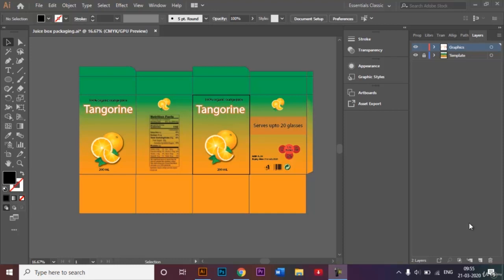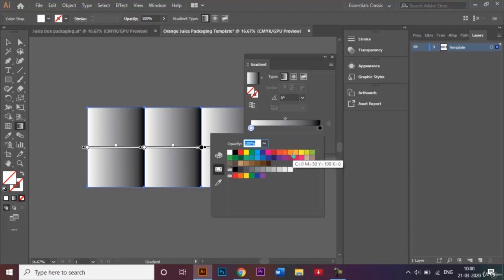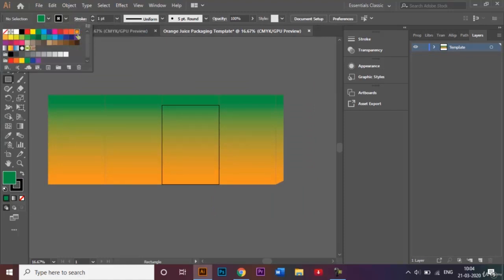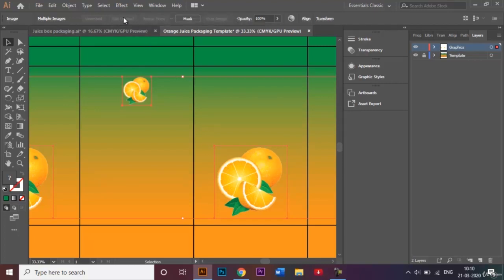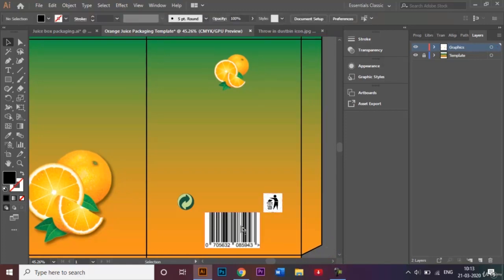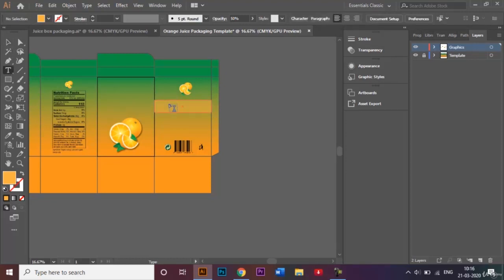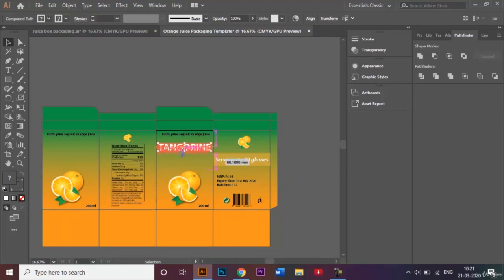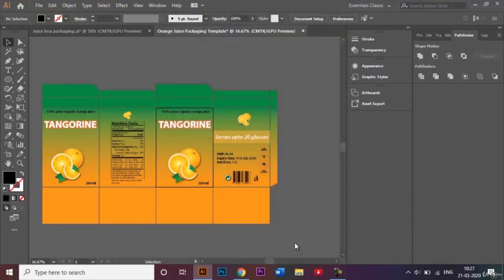Soap Packaging : Adobe Illustrator Master Class Part 167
This course will help you learn the basics as well as advanced levels of concepts and applications in Adobe Illustrator CC 2020. It covers real world applications of:

1. Logo Design

2. Packaging Design & 3D Mock-Up

3. Typography and Color Theory

4. Social Media Posting

Also, the tools of Adobe Illustrator have been thoroughly explained that will help you in creating the designs with much ease.

Salient Features of this Course:

A comprehensive course consisting of 179 video lectures that are organized in a pedagogical sequence.

Detailed explanation of all tools and commands used in the course.

Step-by-step instructions to guide the users through the learning process.

Practice Test

You will get a Certificate of Completion after completing the course.

The students are going to learn the tools of Adobe Illustrator CC 2020. Along with the tools they will get a thorough knowledge of Logo Design, Typography and color theory, Social Media Posting, Packaging Design and 3D Mock-up.

This course starts teaching you from scratch so there are no prerequisites.

Who this course is for:
Professional Graphic Designers, Professional Logo Designers, Packaging Designers, Animation Professionals, College and school students.